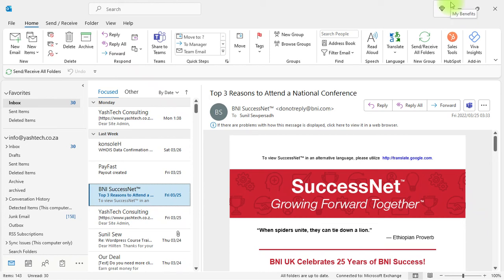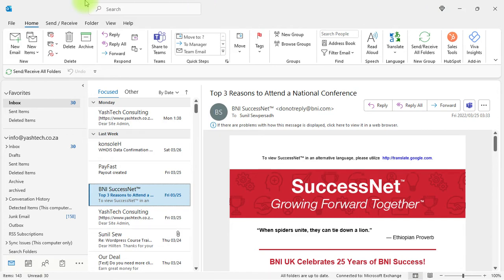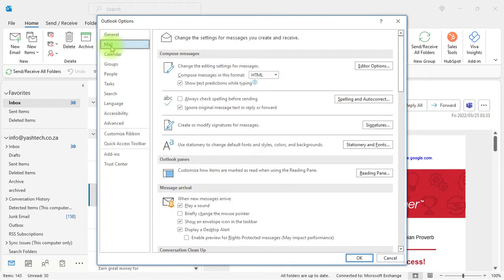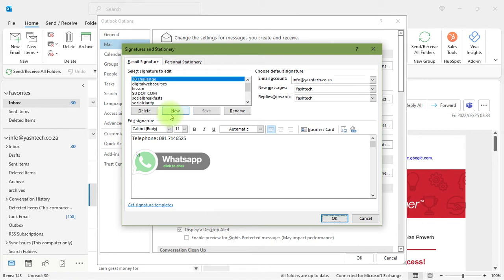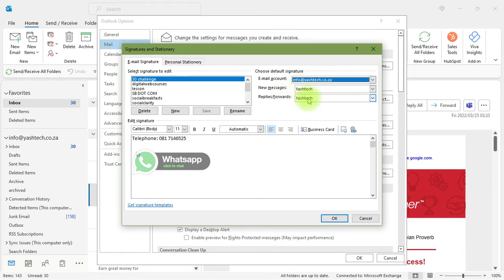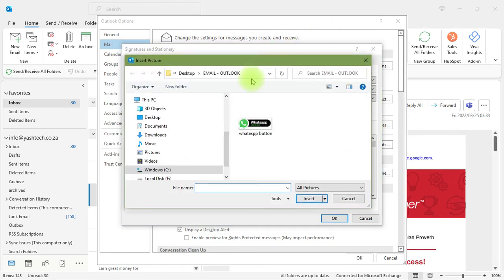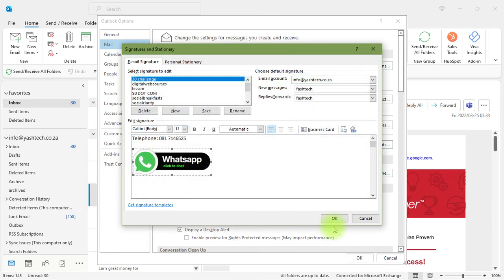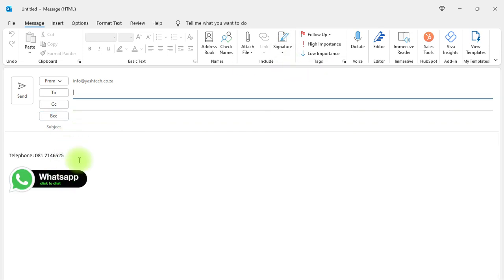How to create an email signature in Microsoft Outlook and add a WhatsApp button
Personalise your Microsoft Outlook Signature.  Many people use Microsoft Outlook as a service provider. In this quick video, I show you how to easily add a personalised signature to your Microsoft Outlook and include a one-click WhatsApp link too,